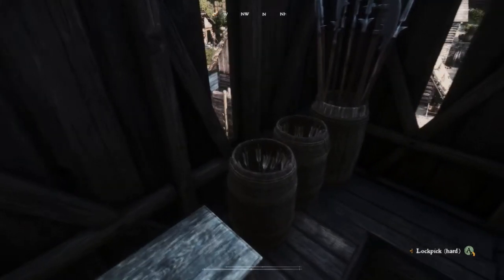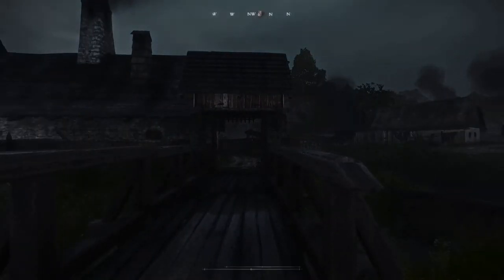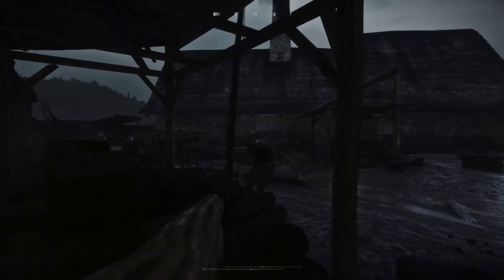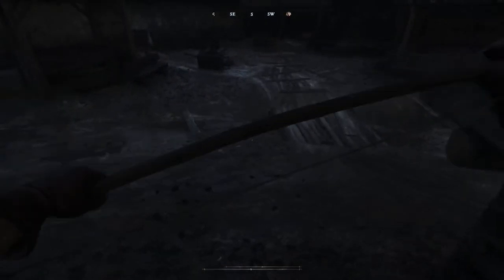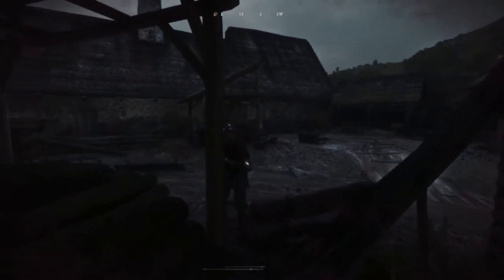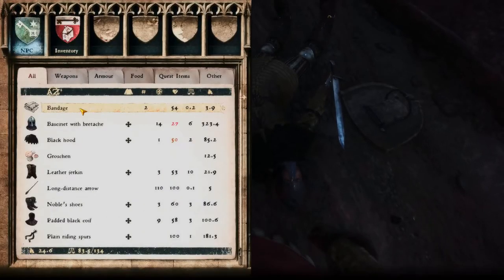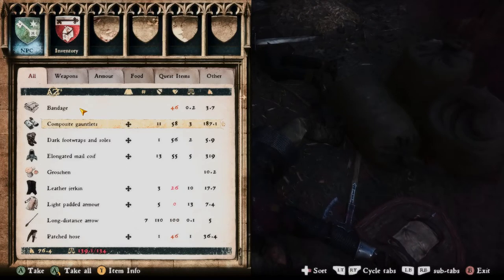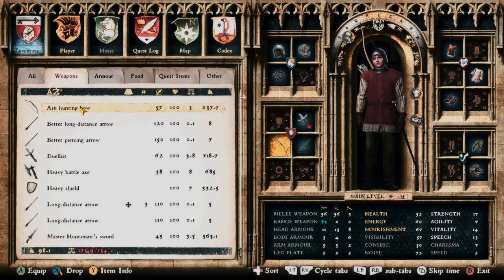Kingdom Come Deliverance // How to get Plate Armor before Rattay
A neat trick I found while running for my life.
Get decked out before the game even really starts.